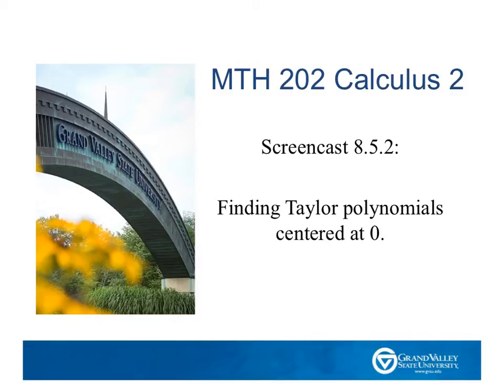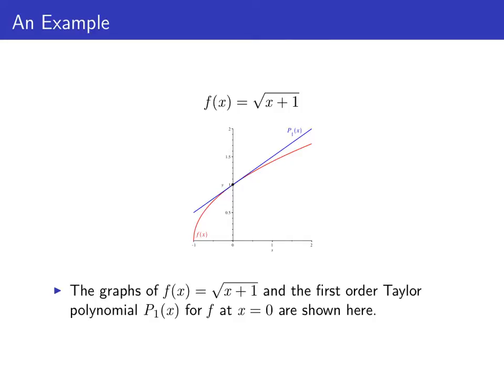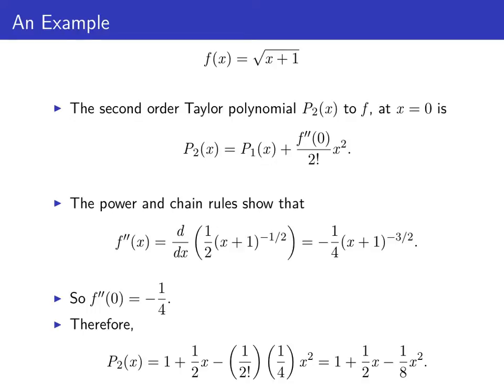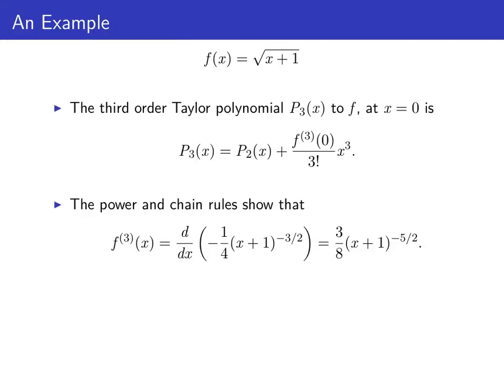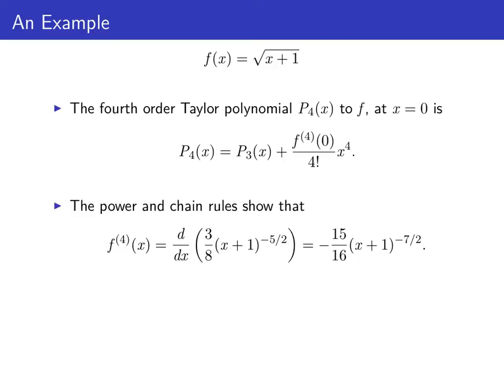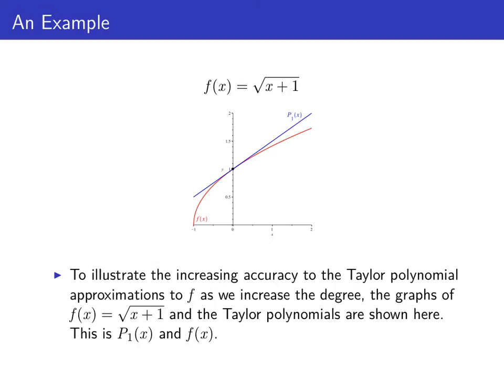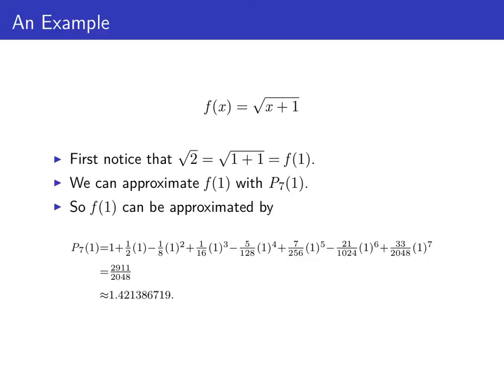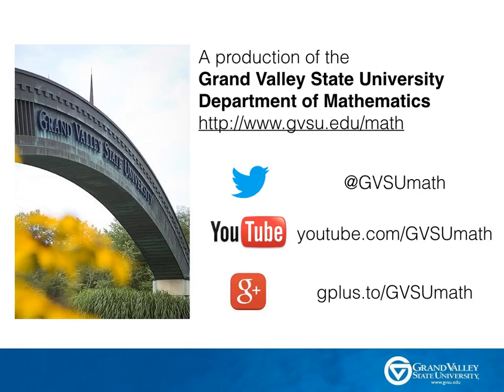Screencast 8.5.2: Finding Taylor polynomials centered at 0